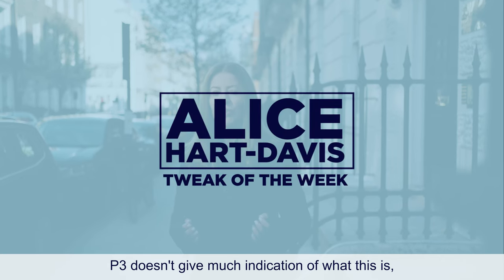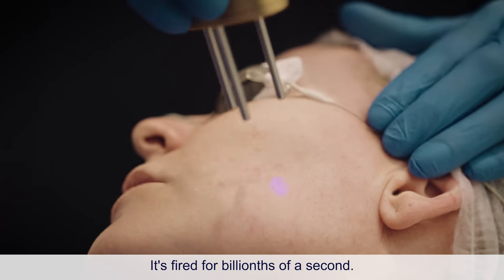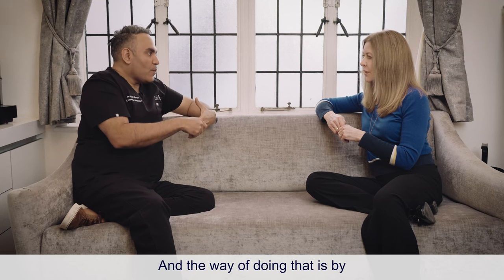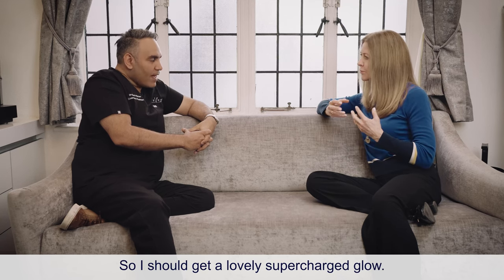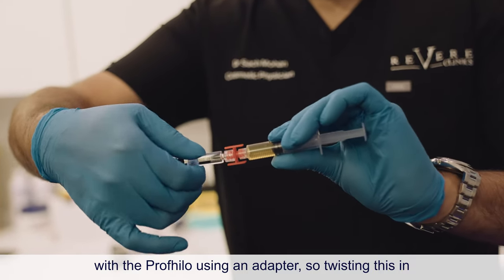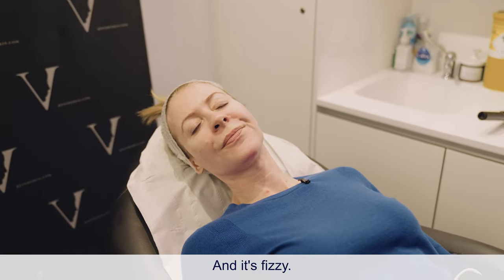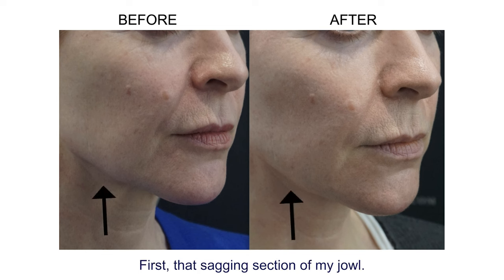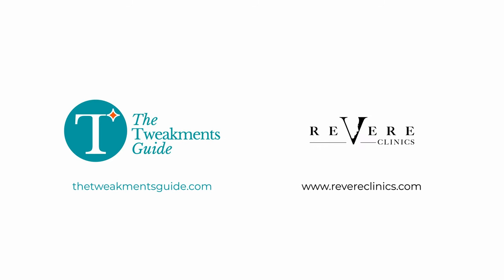Photoshop for the skin - The P3 treatment by Dr Sach Mohan | Alice Hart-Davis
What happens when you combine a cutting edge Pico laser with PRP and Profhilo - all in the same treatment? I went to Revere Clinics to see Dr Sach Mohan and find out about one of his most popular offerings - and try it out.

You can see the full video via the link in bio and I can confirm that it has to be the most unusual tweakment I've tried this year - and now I know why they call it the 'Champagne Facial'. (No it's not a facial it's a serious regenerative medical aesthetic treatment, but it does feel as if something bubbly is running down the inside of your face...). Did I see any results? Yes I did, and they're on the video too.